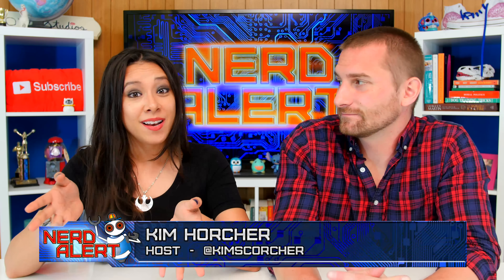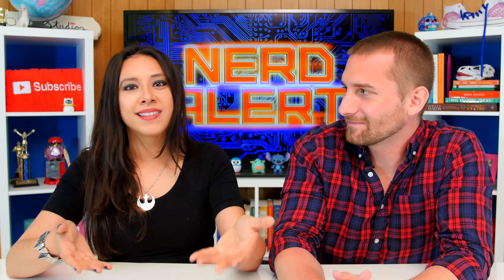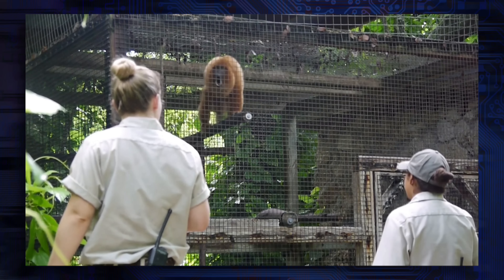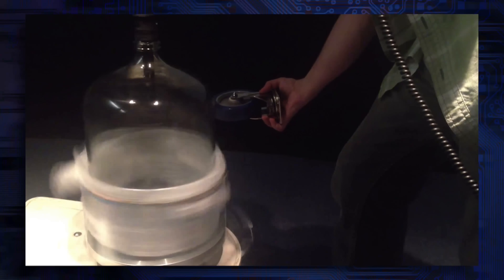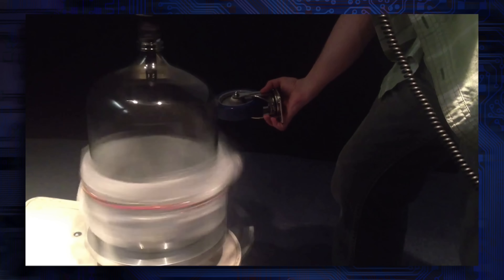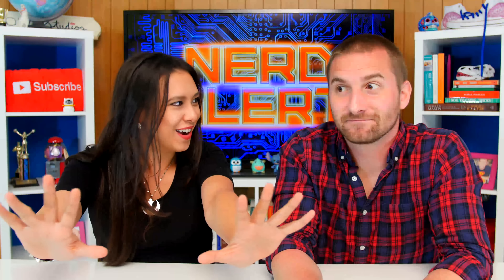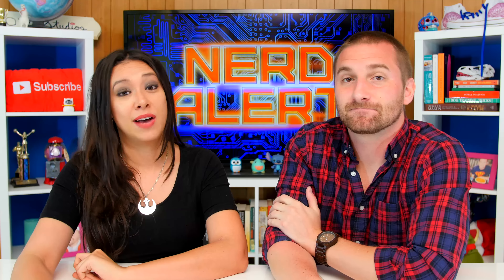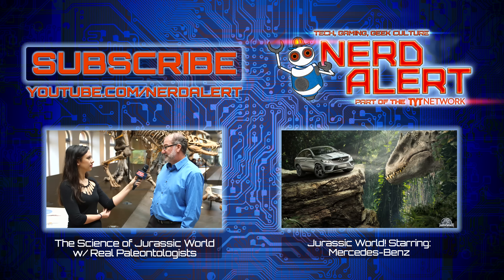How Jurassic World Created Dinosaur Voices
Who decided what raptors sound like? Tyrannosaurus Rex? Jurassic Park is largely responsible for what we commonly think of when we think of dinosaur voices. Jurassic World had a heavy decision to make when following up, plus, what would the hybrid Indominus Rex sound like? Luckily, Soundworks Collection is telling the world how they made it all happen.

Kim Horcher discusses with John Iadarola! He's the host of ThinkTank and frequently talks politics on The Young Turks flagship show.